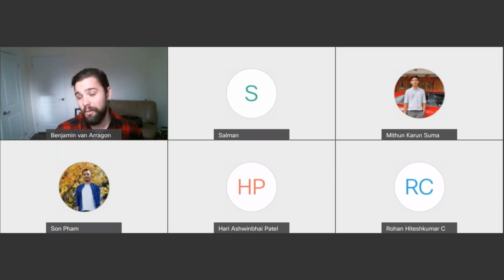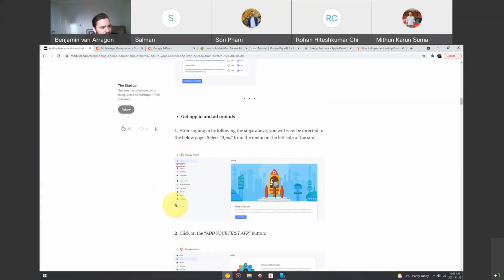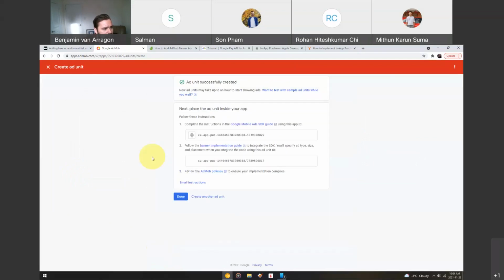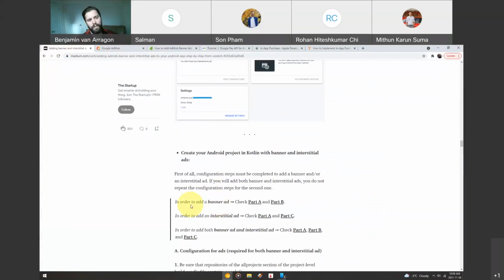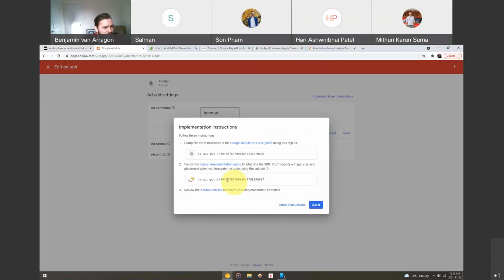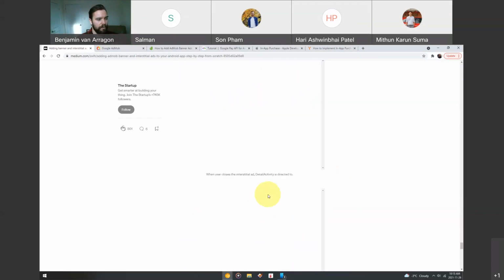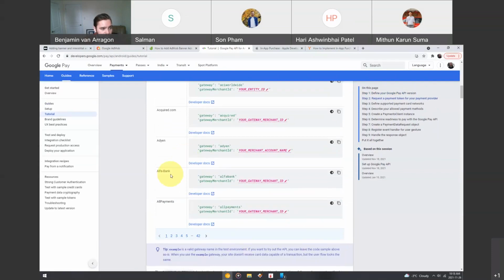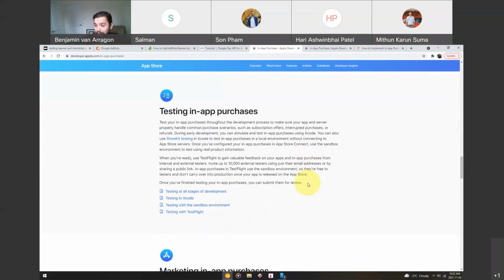Week 11 Part 2 In App Purchases Mobile App Portfolio 2 MDEV1013